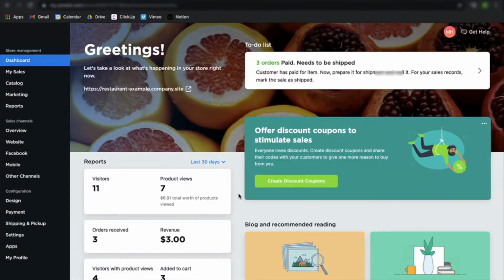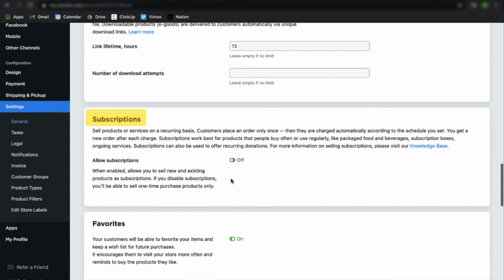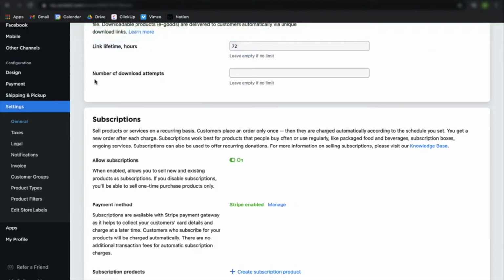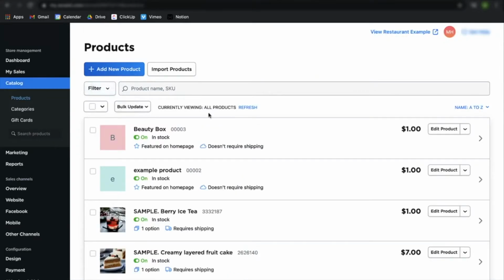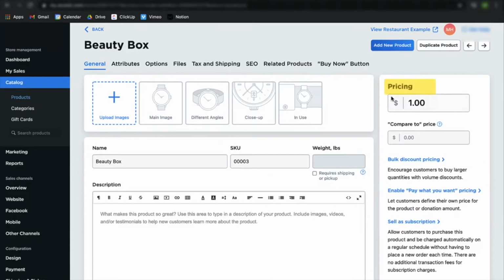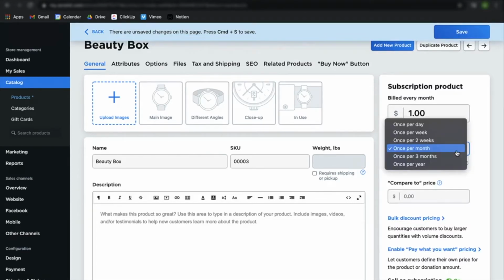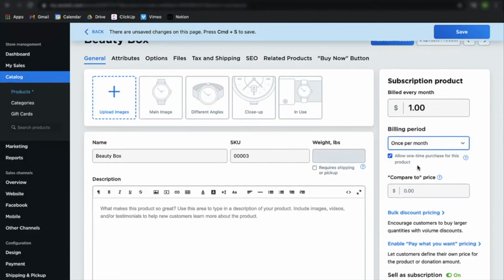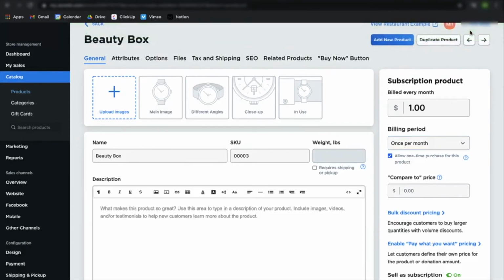GoDaddy E-store: How to setup a subscription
This video will show you how to setup the subscription feature in your e-store.
Customers place an order once — then they are charged automatically according to the schedule (daily, weekly, biweekly, monthly, quarterly, or annually ) you set. You get a new order after each charge. Subscriptions work best for products that people buy often or use regularly, like packaged food and beverages, subscription boxes, ongoing services. Customers are able to have more than one subscription in your store.
To enable subscriptions in your store, you should connect the Stripe payment method. After that, buyers can pay with a debit or credit card. Customers can manage subscriptions in the customer account — cancel it or change payment details.